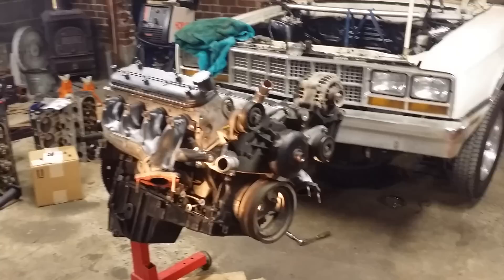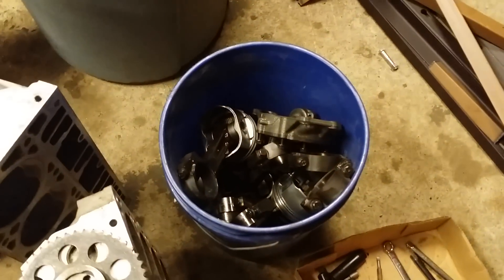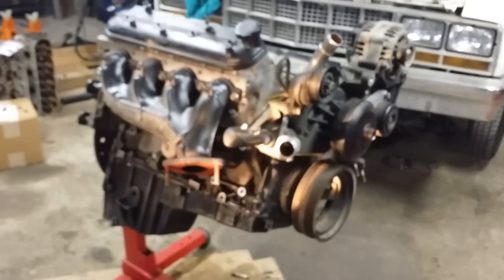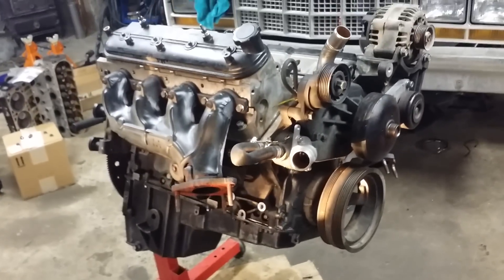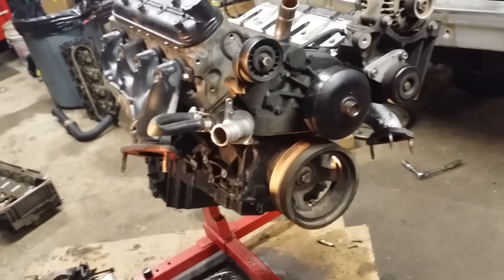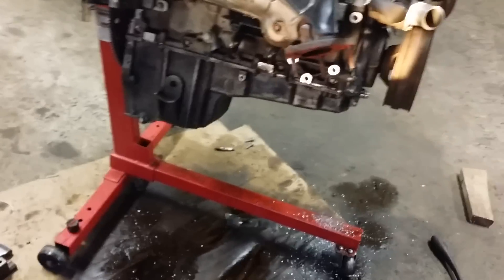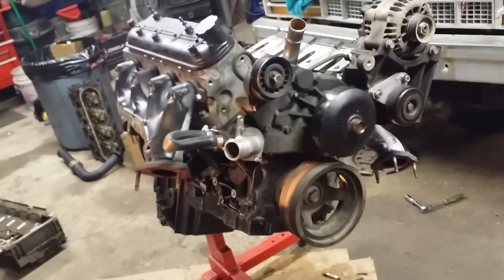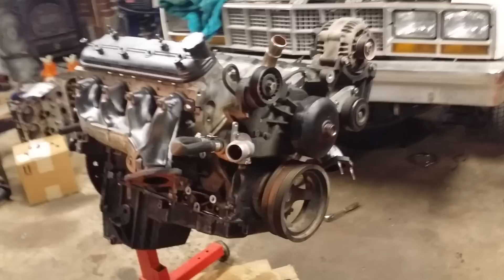3-23-15 fairmont aluminum 5.3 update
quick update while im swapping in an aluminum 5.3 after having an oil related failure with the other motor